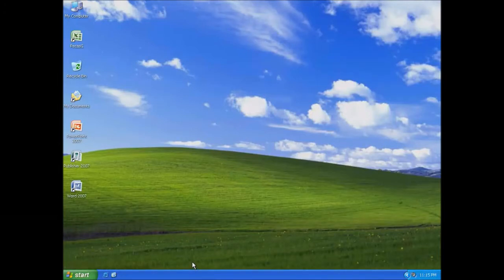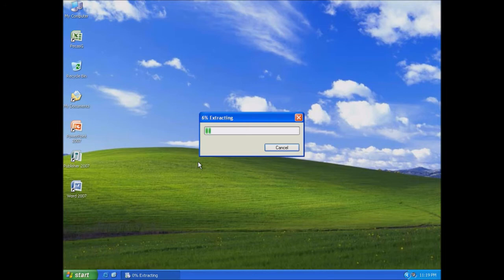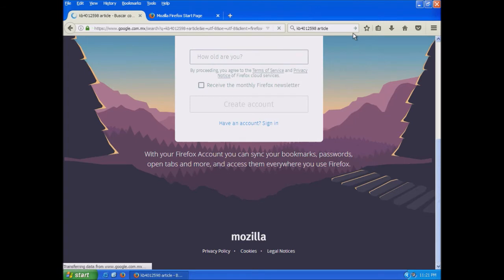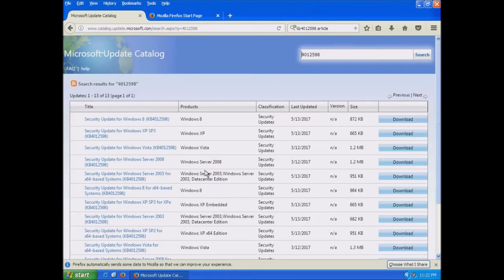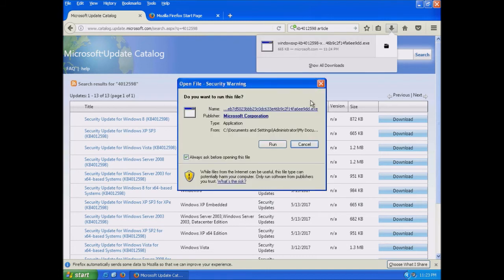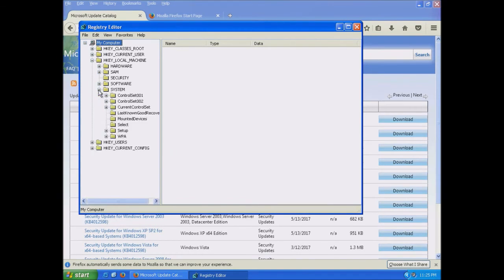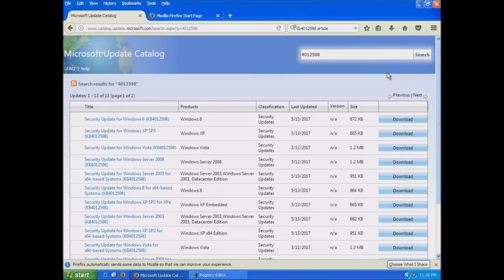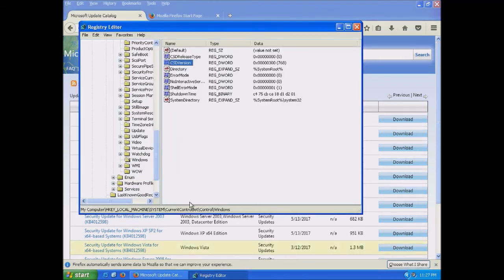How to Patch Windows XP SP2 & SP3 to fix SMB vulnerability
In recent days, a ransomware called WannaCry spreaded very quickly across the globe thanks to a vulnerability found on windows SMB (Server Message Block) component. In this video I show how you can apply the hotfix KB4012598 (MS17-010) which addresses this vulnerability on Windows XP SP2 or SP3.
Please note this patch only addresses the spreading mechanism it was used by the ransomware, which means you still have to protect your computer with antivirus/firewall etc.